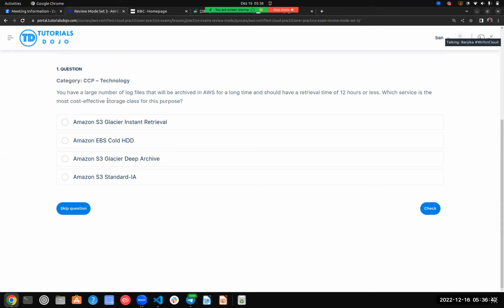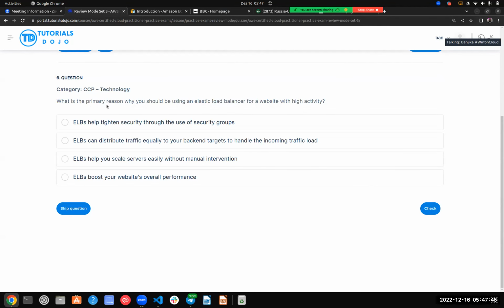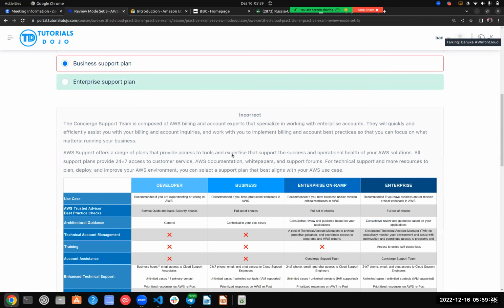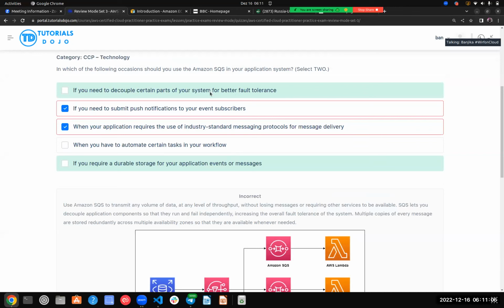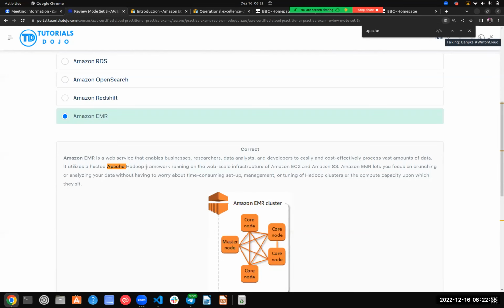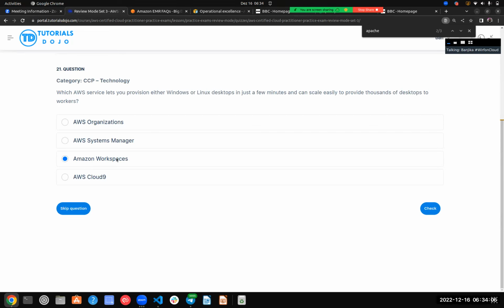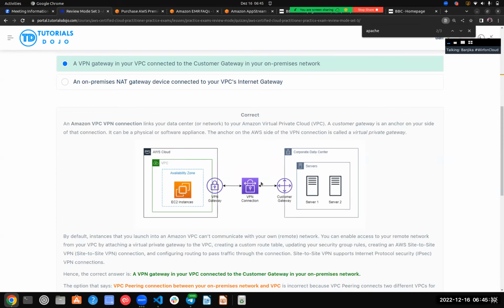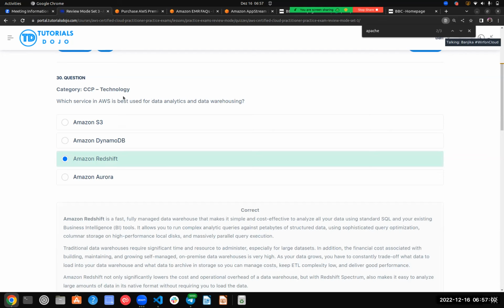011 - Revision Set 011